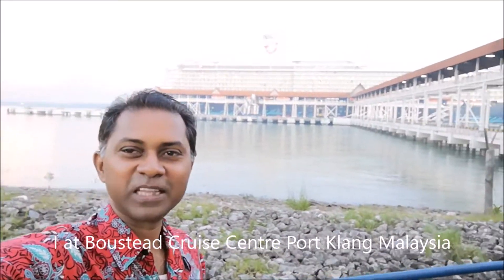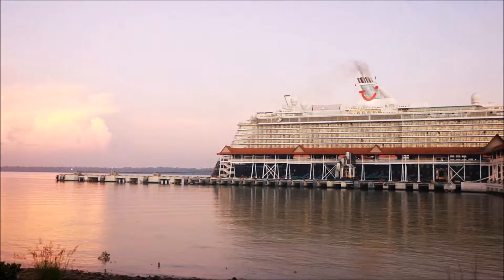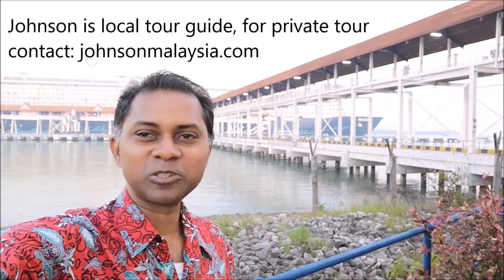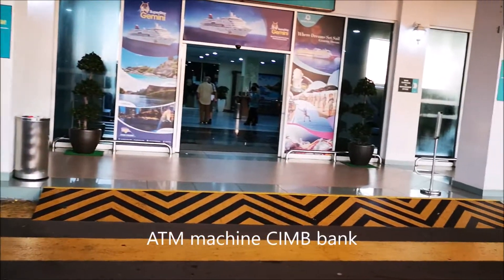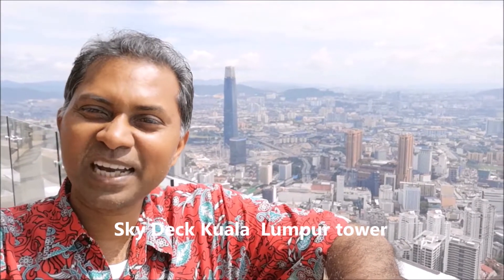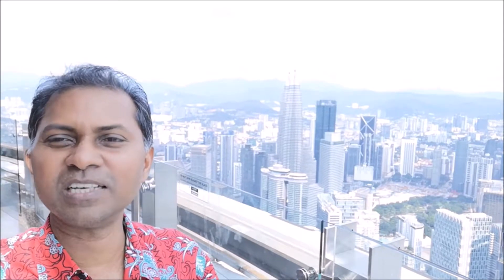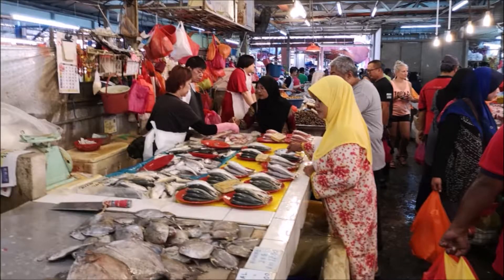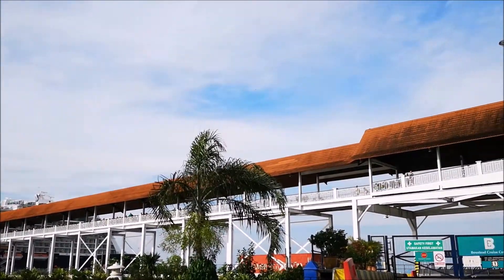Aida Cruises Kuala Lumpur Malaysia Private Tour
you coming to Kuala Lumpur Malaysia and not sure what things to do in kuala lumpur or where are kuala lumpur attractions, no worries. We do private family, Kuala Lumpur Malaysia Heritage Food Tour, Kuala Lumpur Malaysia Heritage Walk, Batu Caves tour, Tropical Forest walk and etc.

It can be in family or friends, enjoy the Heritage of KL.

Go to places where tourist less travel like Malay village in the middle of KL.
Visit a wet market to know the local fruits, vegetable and meat market get to know the local people, Batu Caves and etc.